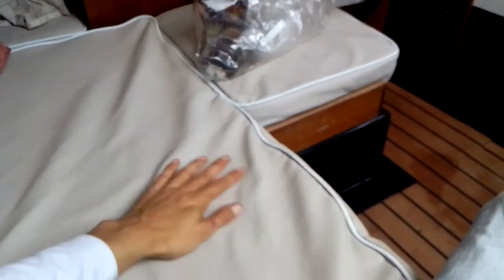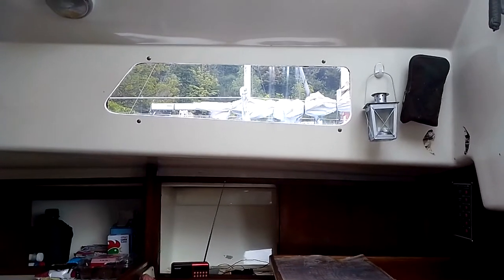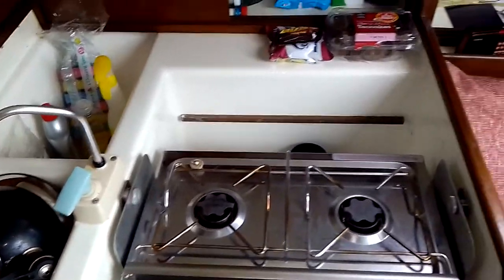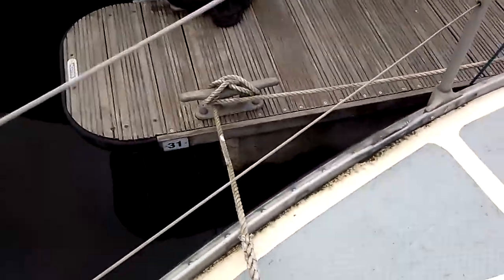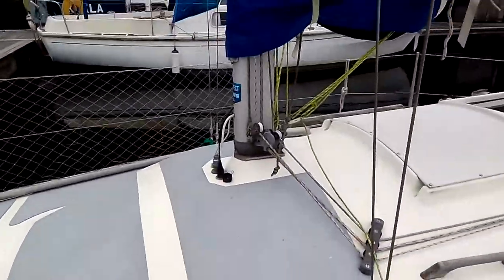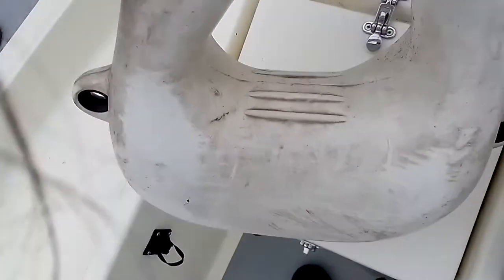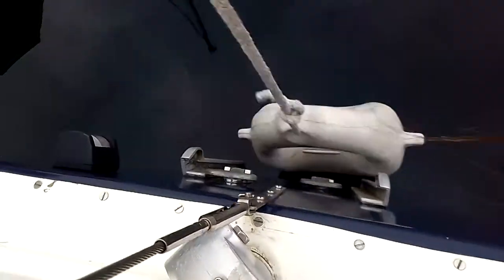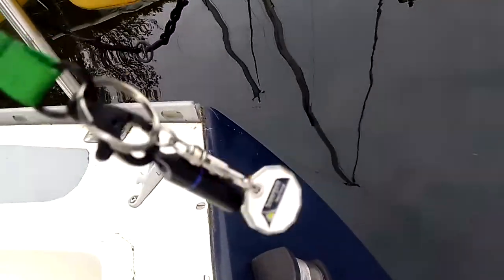Windy Ridge⛵ Cleaning & Inspections.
@welshdragonmetals Checking out some unseen areas and equipment of the Windy Ridge and a showing off what work that's been done,took me 2hours just to get the damp out of the upholstery and must go over I again as will come up like new with another couple of hour scrub.
My eBay Store,Jewellery,Bullion,Electronics and more.
My Previous work hosted on Dakka Dakka 1400+images.